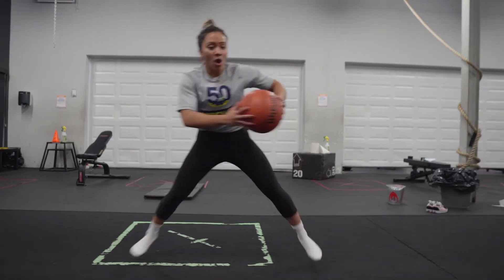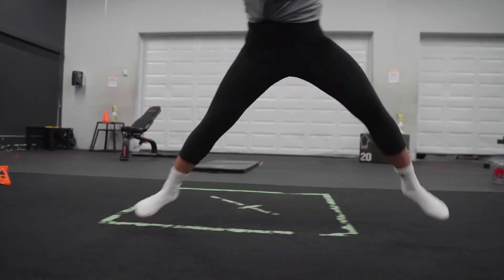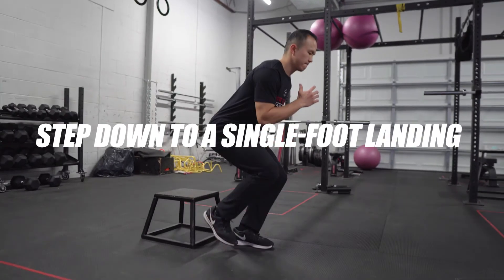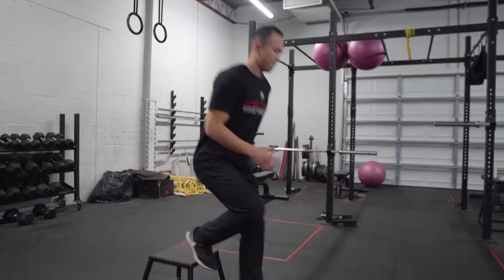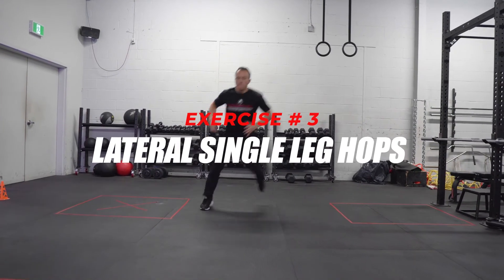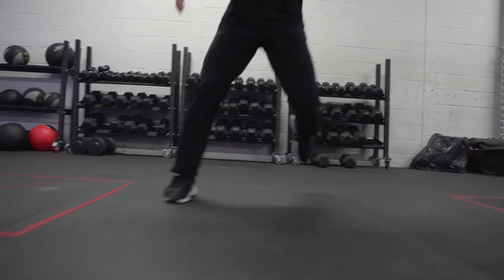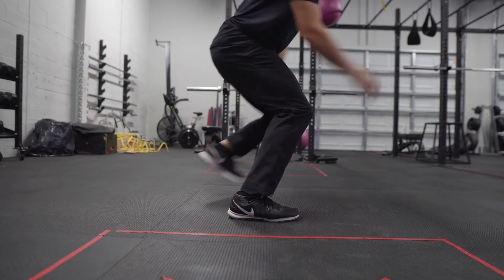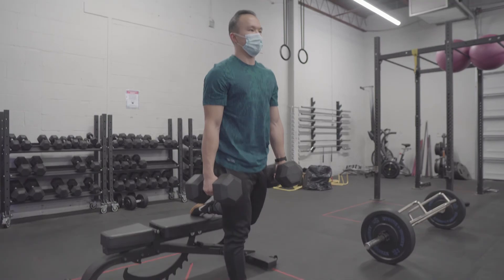Avoid Injuries With These Proper Landing Techniques | Injury Prevention For Athletes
Many times when we jump or drop from a height, we hurt ourselves from the landing. The goal is to distribute the impact properly and create as little impact as possible.

In this video, SNU's physio/massage therapist Jason teaches you proper landing techniques as well as how to strengthen your ankles for minimal impact.